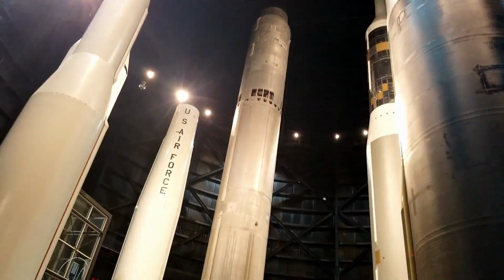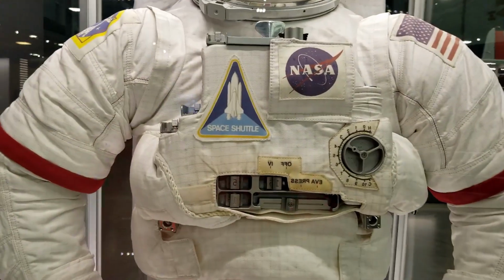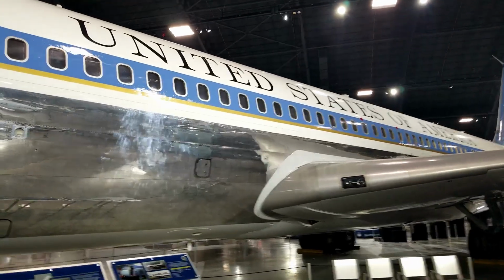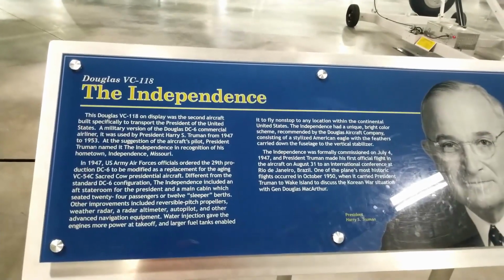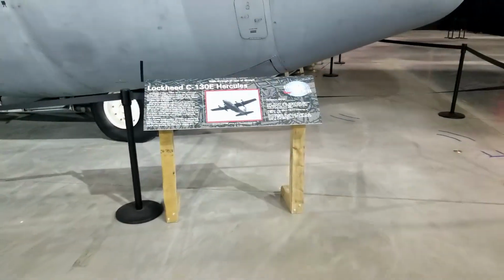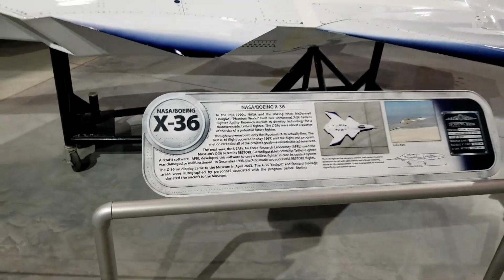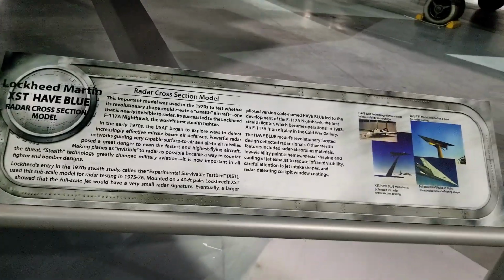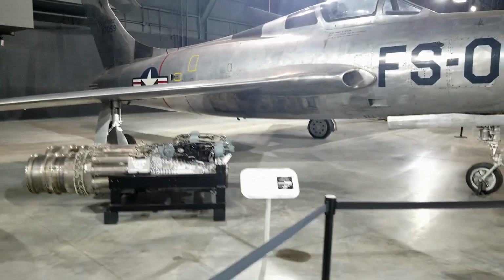NAFM Walkthru P 4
Part 4 of our walk-thru of the National Airforce Museum.